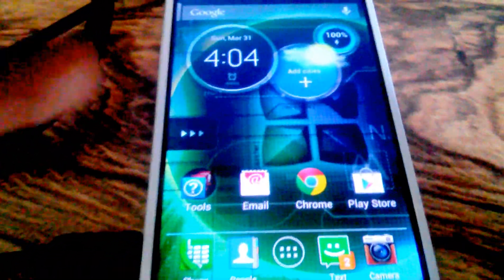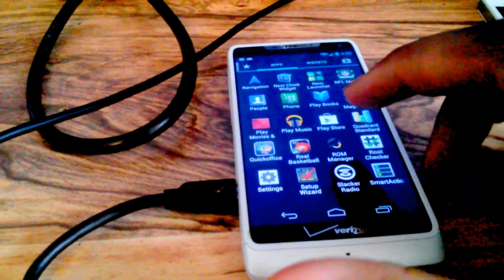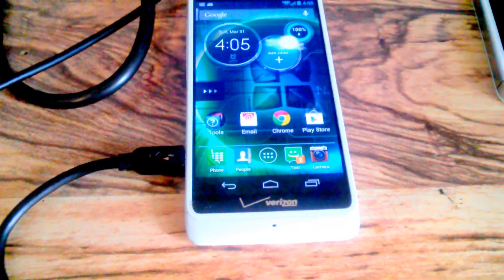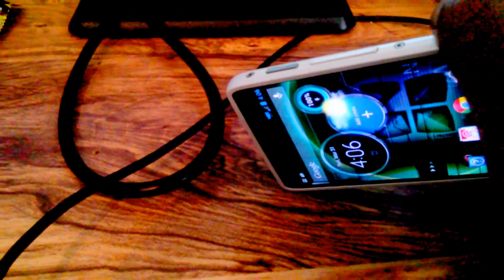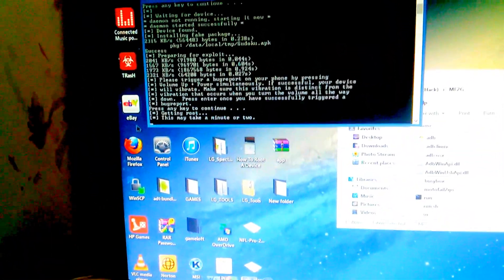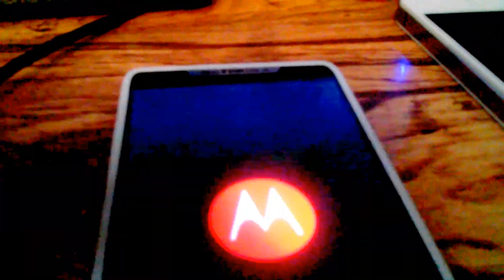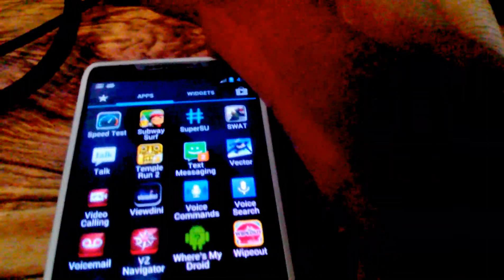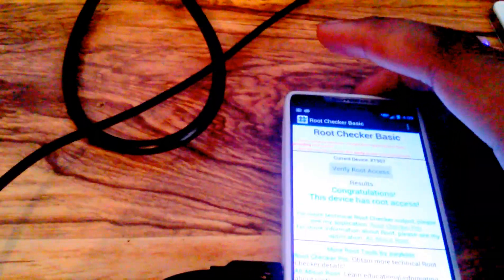Rooting The XT907/Droid Razr M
New Link Guys/Girls/Men/Women Like This Only Takes A Sec

_Read THISS!

Step 1 - setting up the USB drivers
 Before you try using this rooting program, you'll need to have the USB drivers installed for your phone.

 The easiest way to do this is to install Samsung Kies. If Kies sees your phone, you're OK for the drivers.
 If you don't have the drivers working, the root installer will hang at "waiting for device..."

Step 2 - Enable USB Debugging
 The second thing you must do is to enable USB debugging on your phone. Go to "Settings", "More...", then "Developer Options".
 If "Developer Options" doesn't appear, then you'll need to enable it - go to "Settings", "More", "About Phone". Scroll down so the "Build Number" is visible, then tap on that several times until developer mode is enabled.

 In Developer Options, make sure "USB Debugging" is checkmarked.

Step 3 - Enable USB ADB Access
 Make sure that your computer is allowed to use USB debugging on your phone. To do this, unplug your phone and unlock it. Then, plug in the USB cable.
 If you see an "Alllow USB debugging?" window pop up, tap on the "Always allow from this computer" to check it, then tap OK.
 If you don't see that popup, it's OK, you should be OK to proceed.

 That's it for the phone.

Step 4 - Unzip the saferoot.zip
 Then you need to unpack the attached ZIP file somewhere onto your PC.
 You should have the following when done:
 - a file called "install.bat"
 - a file called "install.sh"
 - a folder called "files"

Step 5 - Root your phone
 Double click on the "install.bat" to run the root. It will root and reboot your phone. Once that's done, you're rooted!

 The first thing that the install script will ask you is whether or not to install Busybox. Busybox is a program that provides a fairly extensive set of Linux shell utilities that a Unix user would expect to see. If you're not going to be using the shell (terminal emulator or adb shell) then you may not want to install Busybox. You may, however, find that some root-required utilities assume that Busybox is installed.

 If SuperSU asks you to update the su binary, choose the "Normal" method.
 If SuperSU asks you about disabling Knox, allow it.

 This exploit will NOT set the Knox Warranty Void flag. It will set the "Custom" flag, but that's nothing to worry about.

 While you're running this, you'll need to keep the phone awake and watch both the computer running the rooting script and your phone.
 You shouldn't unplug the phone unless you're prompted by the rooting script. Leave it connected until it's done.

Rooting on Linux and MacOS
 The saferoot script has a copy of adb for MacOS and for Linux included.

 To run this root, download and unzip the zip file. Open a shell window, use "cd" to change to the directory where you unpacked the zip, and type "sh ./install.sh". The OS will be detected automatically and the root should run basically as described above.

 If the embedded adb fails, you'll need to have the Android Debugging Bridge (adb) installed and configured and on your path. You can test that it's ready by opening a shell (Terminal) window and typing "adb shell". If you get a shell prompt on the phone, type "exit" and you're ready to go.

Notes
 Don't try to download this onto your phone and run it from there. That won't work, at least for the i545 (i.e. running it from the Terminal Emulator app will fail.)